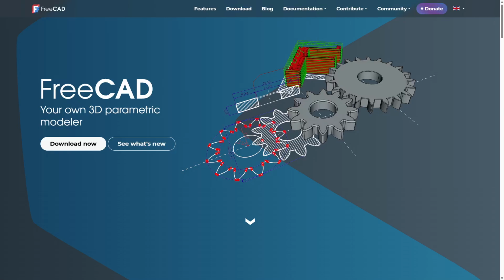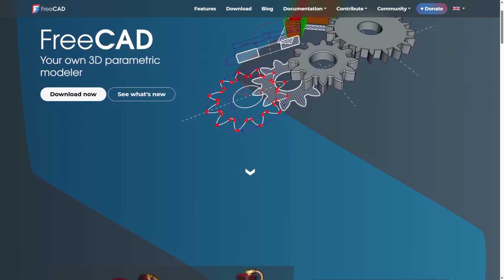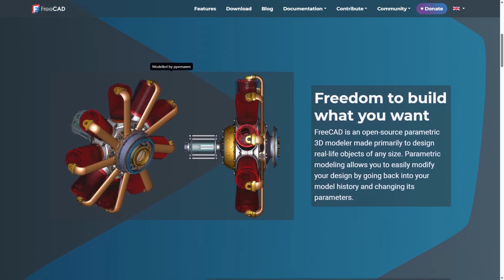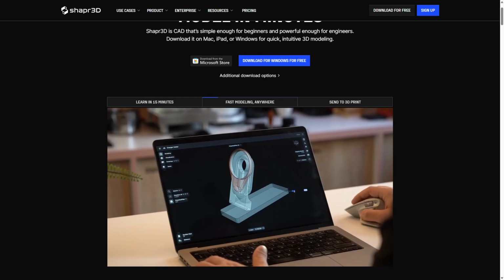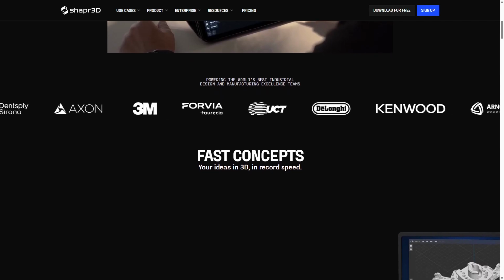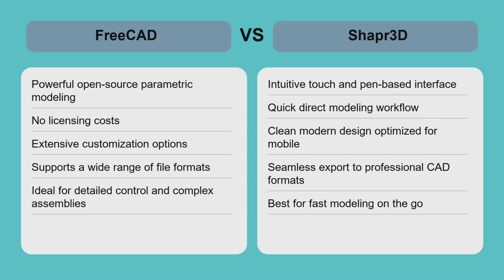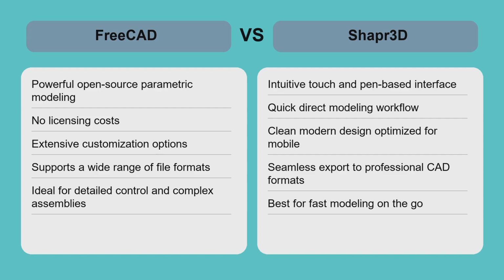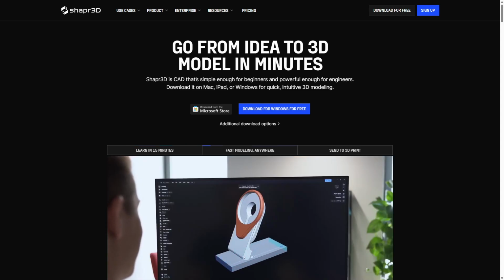FreeCAD vs Shapr3D Which CAD Software Is Better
This video teaches you how to compare FreeCAD and Shapr3D to determine which CAD software best suits your design needs. We explore key features, usability, pricing, and platform compatibility to help you make an informed decision. Whether you are a beginner or an experienced designer, this comparison highlights the strengths and weaknesses of both programs. By the end of the video, you will have a clear understanding of which software aligns better with your workflow and project requirements.

We dive into the user interface, modeling tools, and export options, providing real-world examples to showcase each software’s capabilities. Additionally, we discuss the learning curve and community support available for FreeCAD and Shapr3D. This detailed comparison equips you with all the information needed to choose the right CAD tool for your projects.